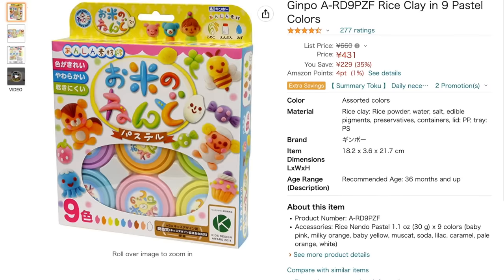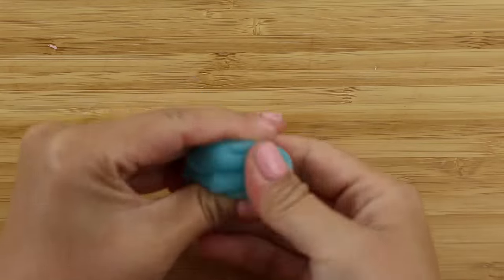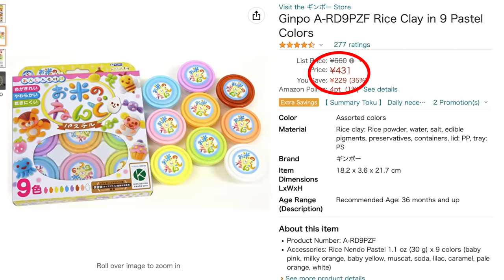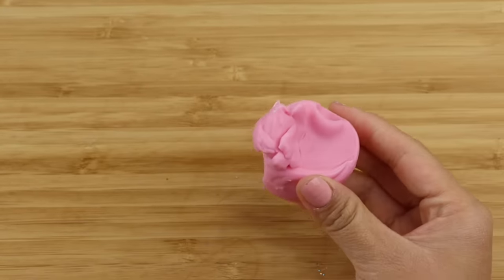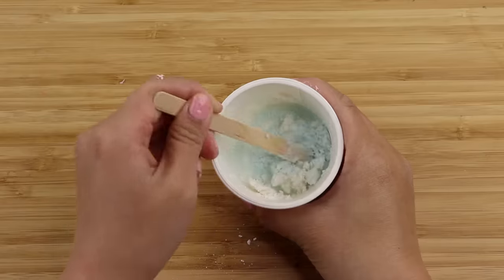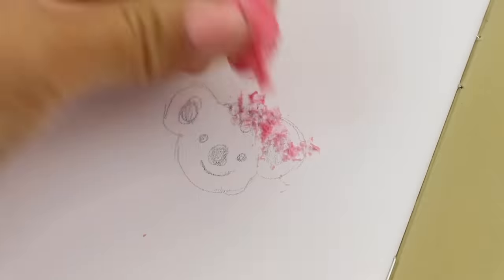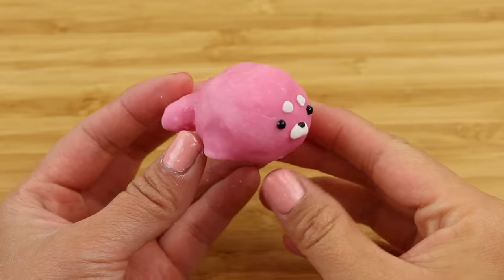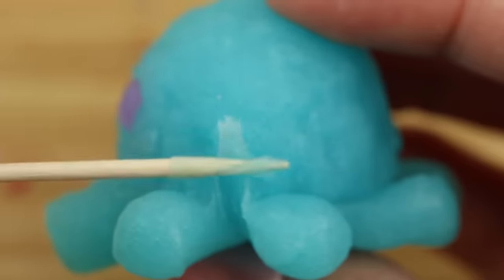3 Rare Clays You've NEVER Heard Of!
I did an Amazon Japan haul recently and found some really interesting air dry clays! If there are Japanese speakers here then please feel free to add more details about the products in the comments if you're familiar with them. I've reviewed many types of clays before and Japanese brands always came on top (eg So even though these clays were a bit cheaper and don't look aimed at professionals, it was interesting trying to compare them with better known types like paper or plaster based clays.

♥ Shopping Links ♥
As a very rough estimate of the price, I always take off the last two digits in yen to get the equivalent in dollars (eg 400yen = $4, although it's usually slightly less than that $3).

JELLY CLAY
- Fairly hard texture in the packaging
- Reacts with skin temp and becomes much softer and lighter
- Reminiscent of food based doughs like tapioca or mochi
- Sticks well but not easy to sculpt details

RICE CLAY
- Texture is a combination of cold porcelain and plasticine
- Easy to texture but difficult to stick pieces to each other
- Dries dense and heavy with a white residue on the surface

NERIKESHI CLAY
- Kit for making your own putty erasers
- Slightly hit and miss but not bad for a budget product
- Finished soft erasers do work
- Dries very quickly though